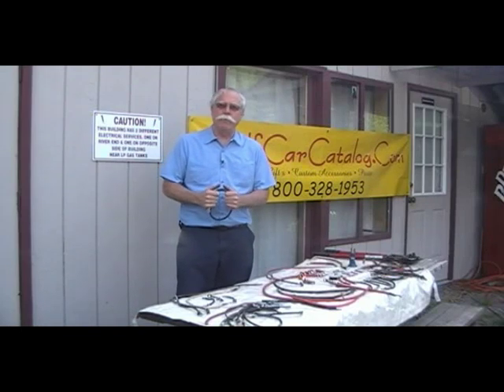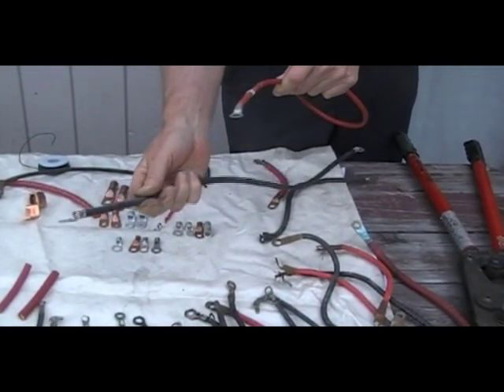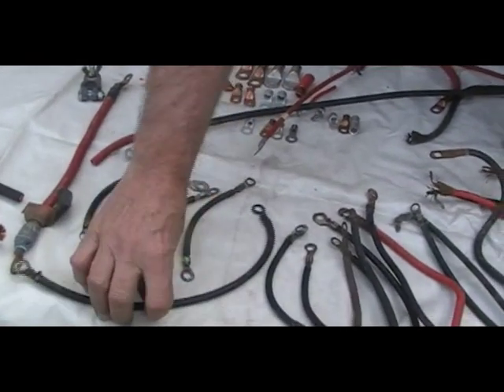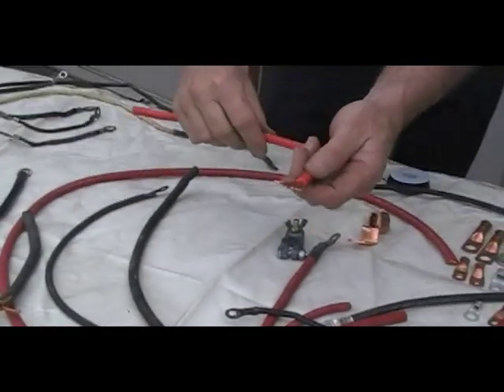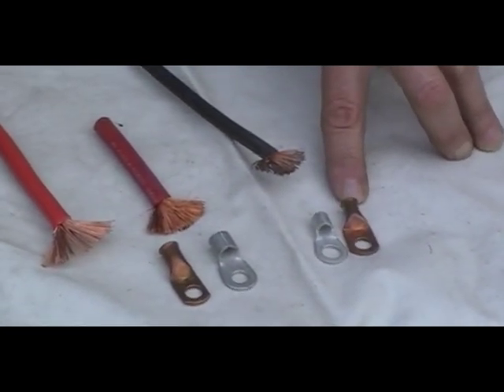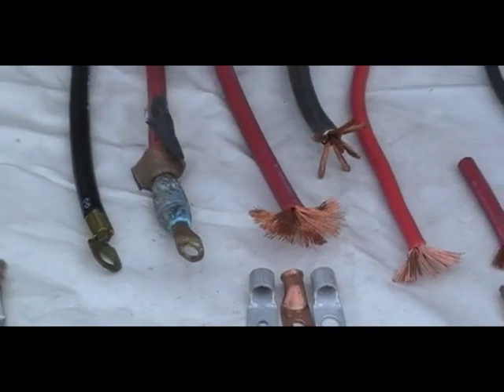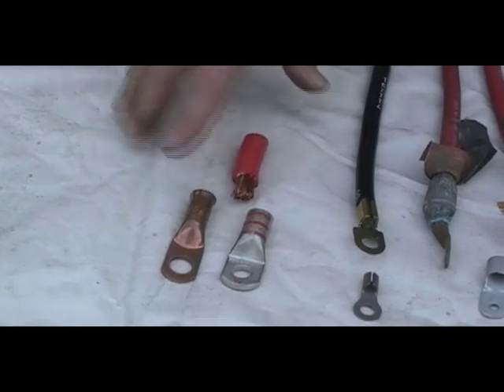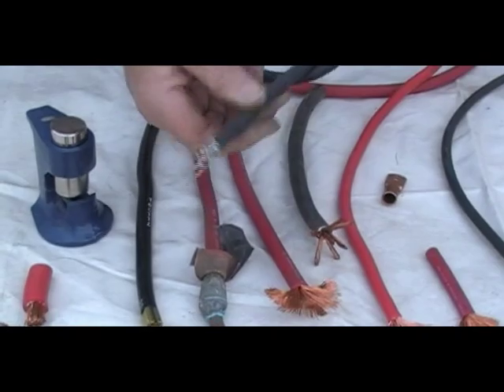Golf Cart Battery Cables 101 - Part 1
Everything you need to know about golf cart battery cables, sizing gauges, stand counts, crimping and maintenance.  Don't forget to watch Part Two.